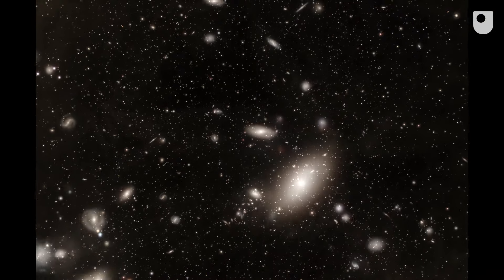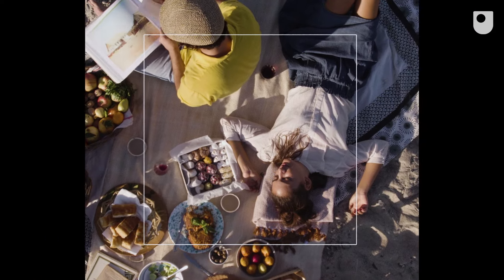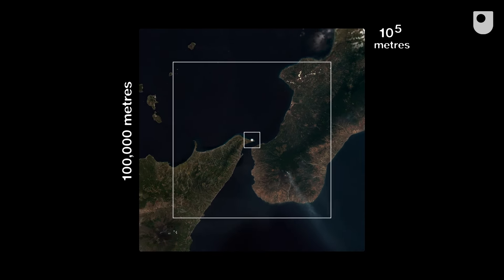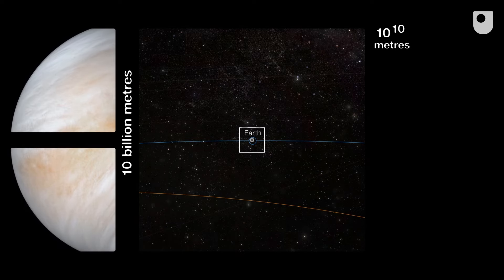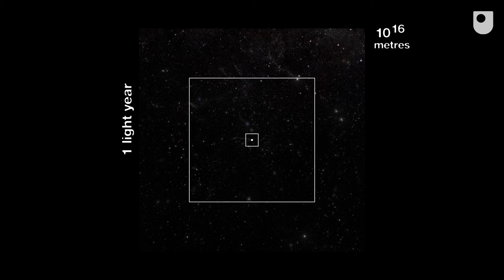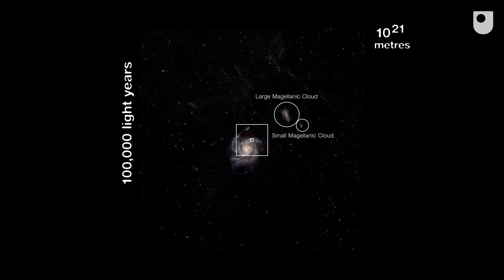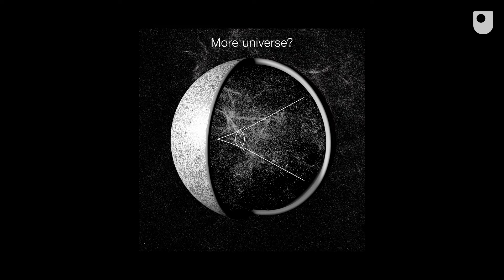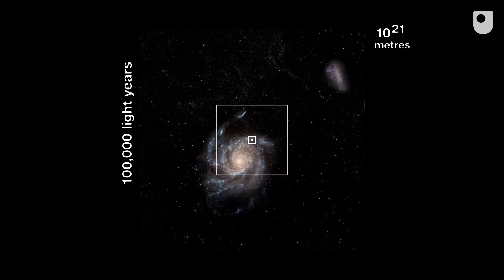BBC Ideas: How Big is our Universe?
Professor Brian Cox takes us on a journey from a small picnic on Earth... to the deepest depths of space over ten billion light years away.

OU Faculty and Academics: STEM / Prof. Andrew Norton